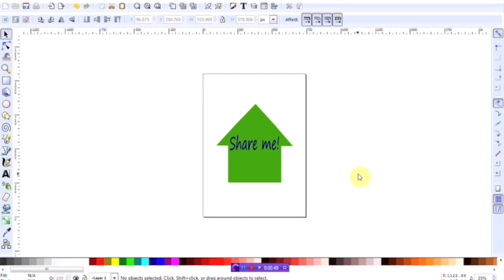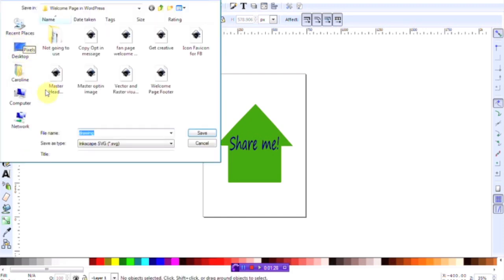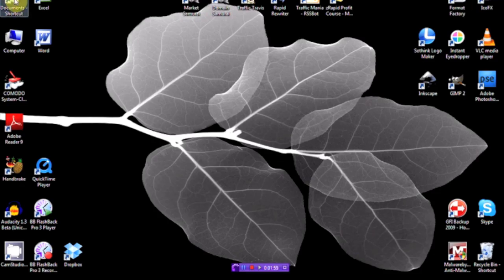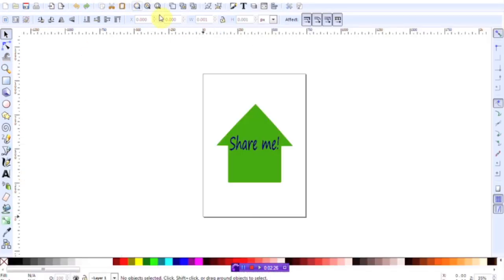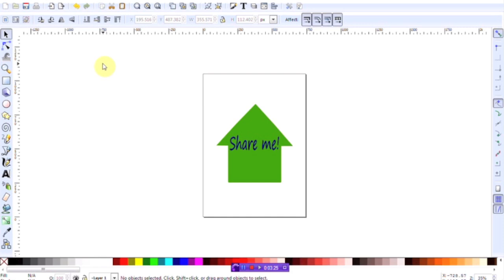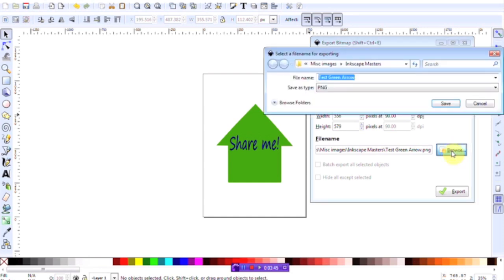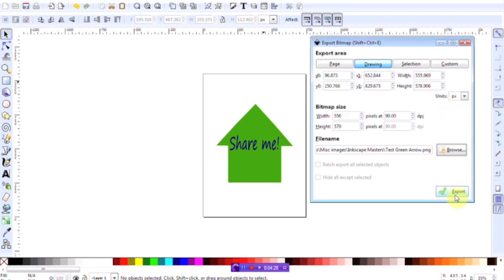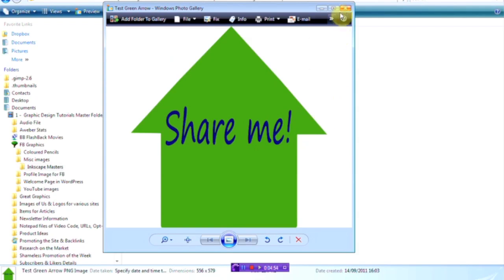Video 3a - How to Save your Work in Inkscape Using Windows - Inkscape Tutorial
In this video we show you how to save your work if you are using Windows, as the interface looks slightly different between Windows and a Mac.

If you have a problem when you have saved your work because your work open in Internet Explorer, don't worry - try this other video -

We are using Inkscape Vers.48.2